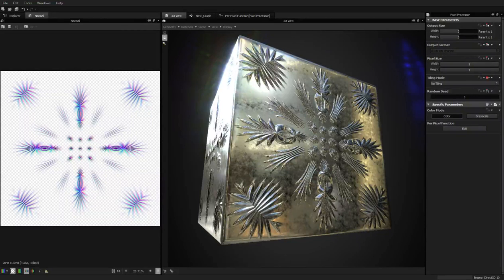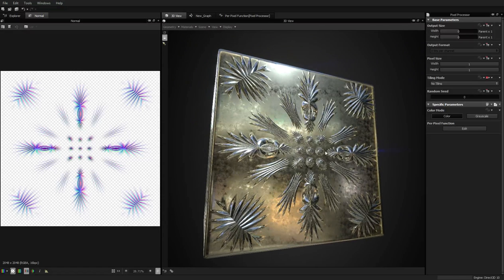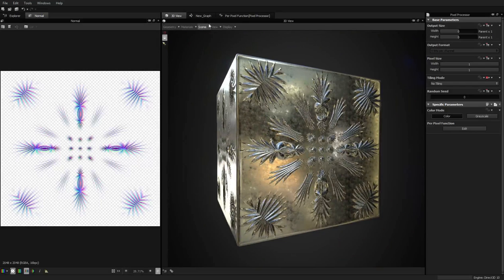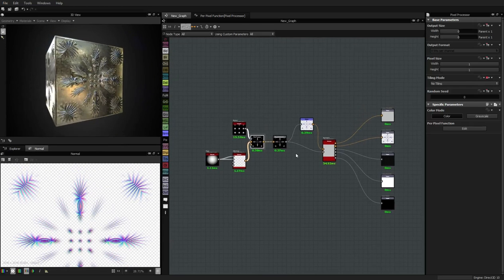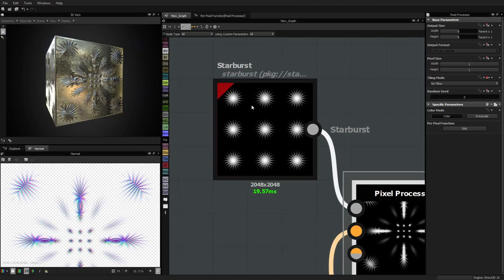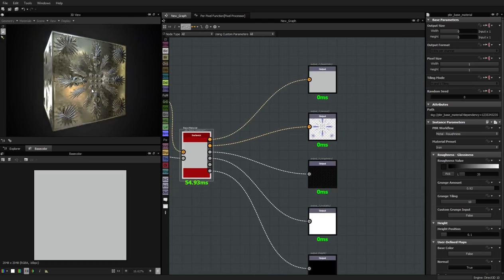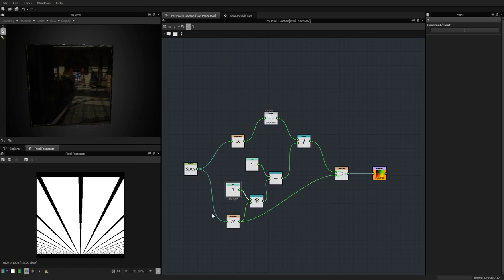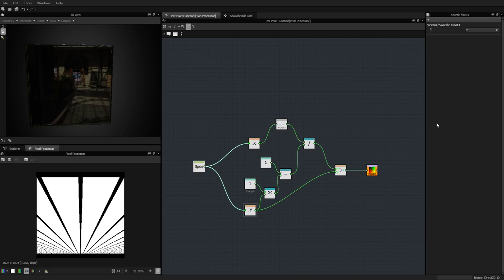Squash Node tutorial part 01 (Substance Designer 5)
Hey guys,
This is the first part of a tutorial that will explain you how to make a "squash" node with Allegorithmic Substance Designer.
At the end of this video, you will already get an almost functional squash node driven by math...